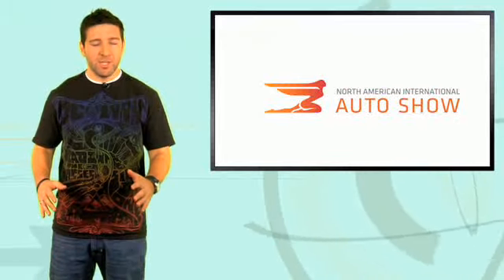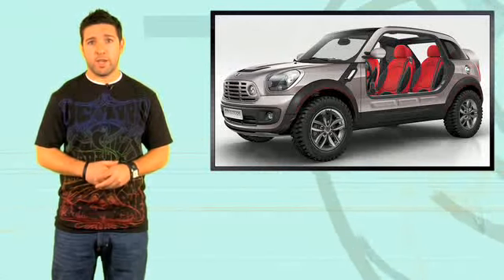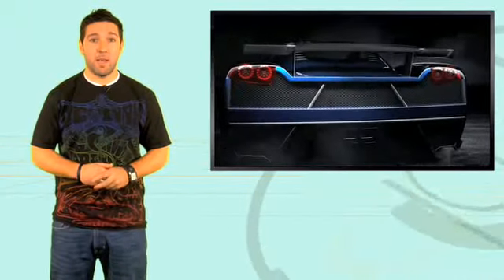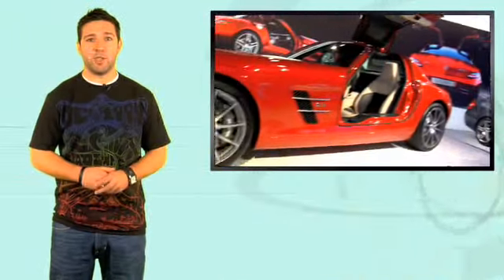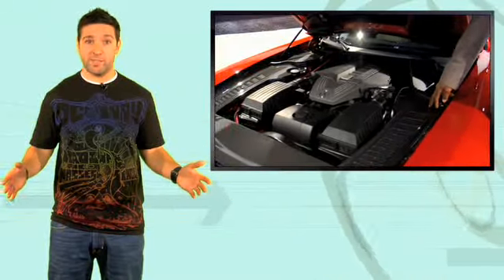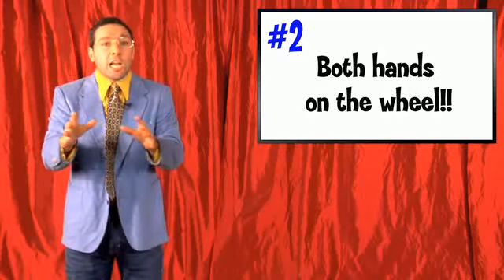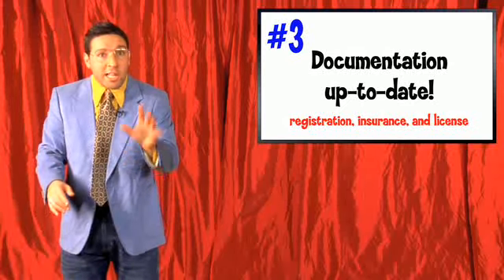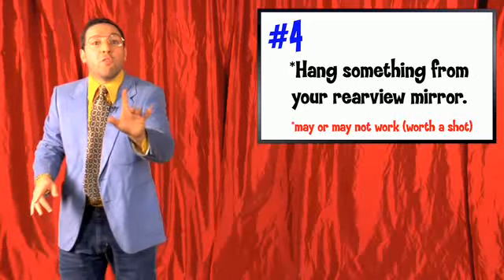MINI Beachcomber Concept, Electric Mercedes SLS, Kepler ...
MINI debuts the Beachcomber Concept and turns some heads, could Mercedes be working on an all-electric version of the SLS Gullwing? Also, Kepler Motors shows off their MOTION, and Bob Shubin Jr. learns you something new. Hosted by Derek DeAngelis.

Fast Lane Daily is your daily source for the latest car news, car reviews and exclusive coverage of automotive events.